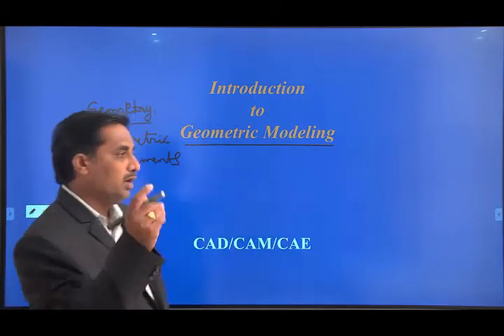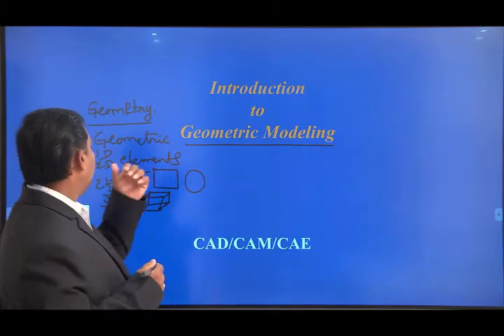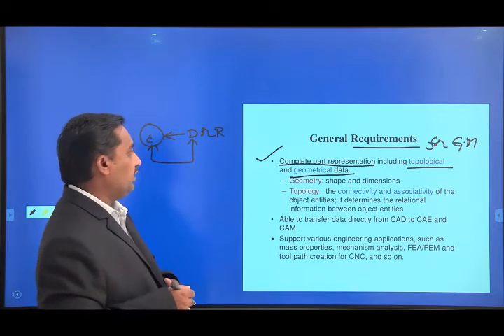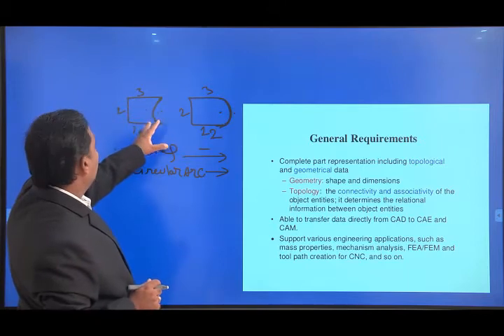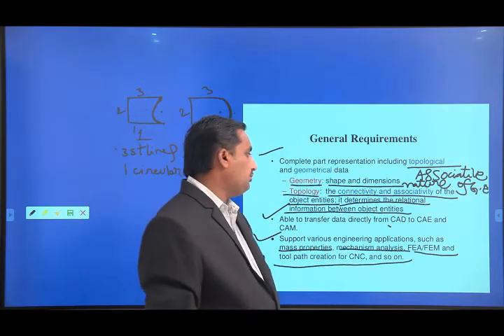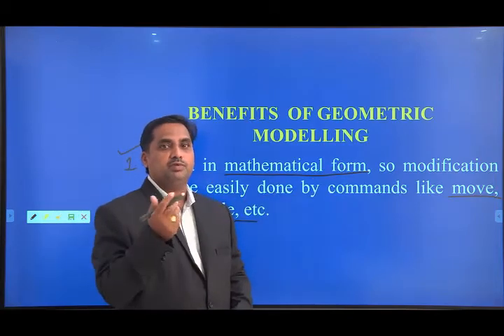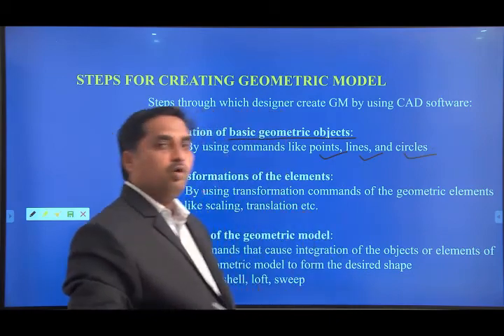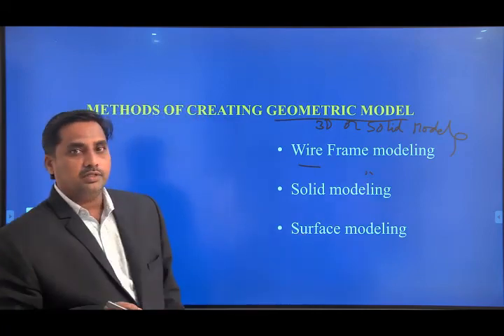U 2 V 1